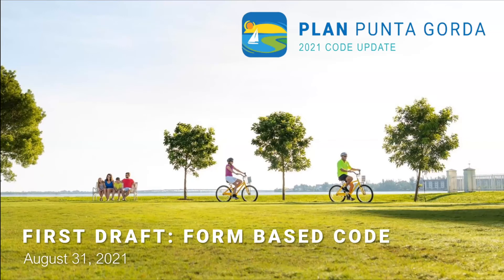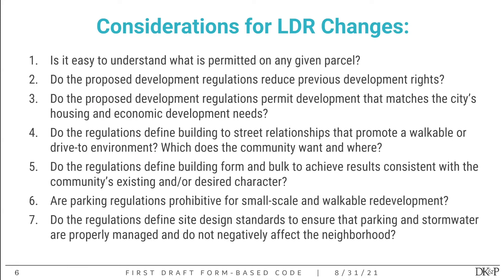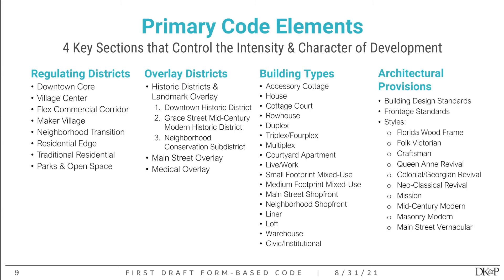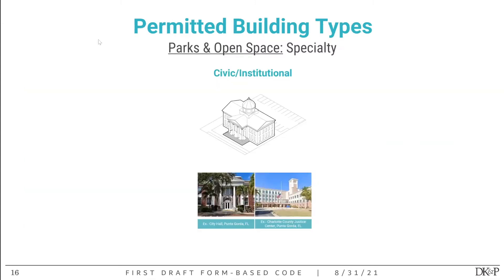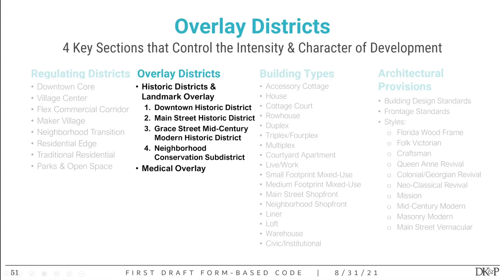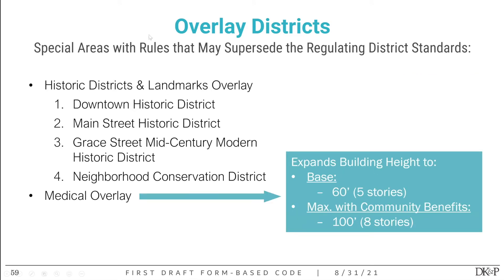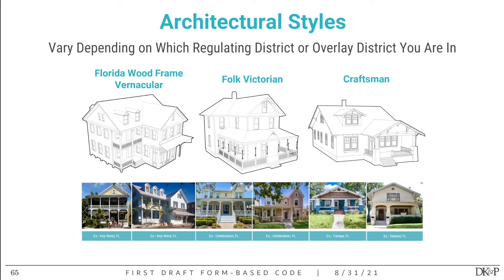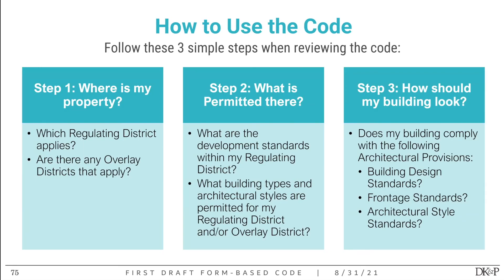Form-Based Code Draft Presentation (8/31)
City staff and the Dover, Kohl & Partners Consultant Team presented the first draft of the new Form-Based Code in-person at the Charlotte County Events Center on August 31, 2021. This video is a recorded version of the presentation.